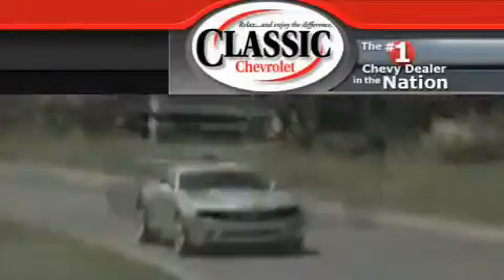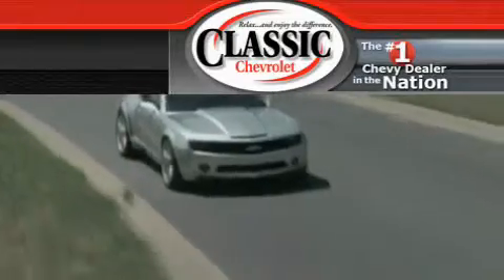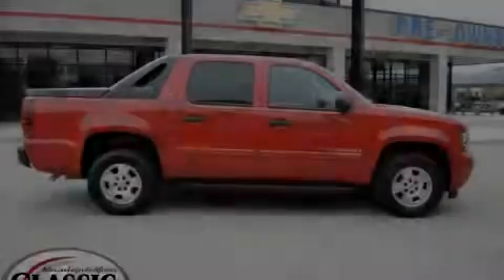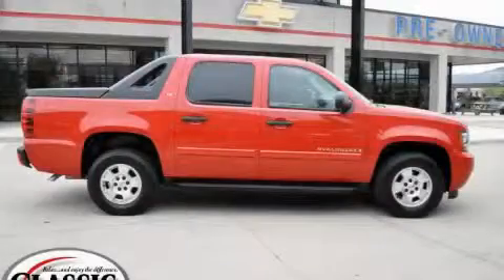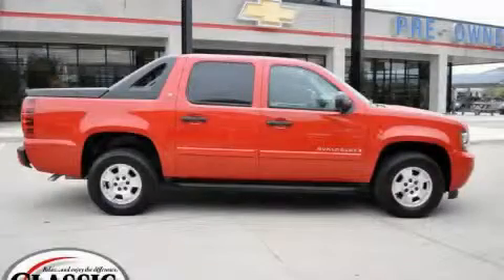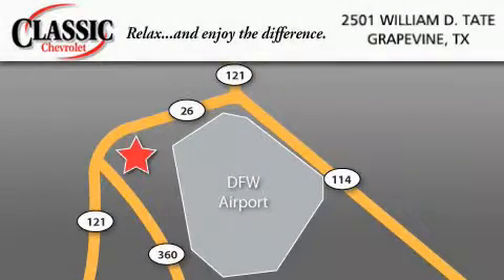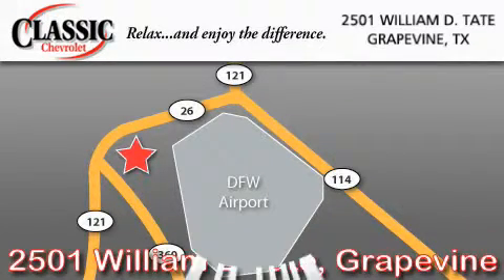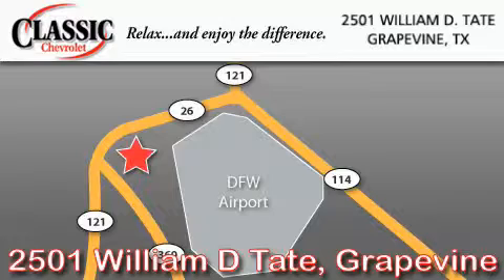2009 Chevrolet Avalanche Arlington TX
Year: 2009
 Make: Chevrolet
 Model: Avalanche
 Engine: Gas V8 5.3L/325
 Trans.: Automatic
 Exterior: Victory Red
 Miles: 29,321
 Interior: Gray

 2009 Chevrolet Avalanche Grapevine TX